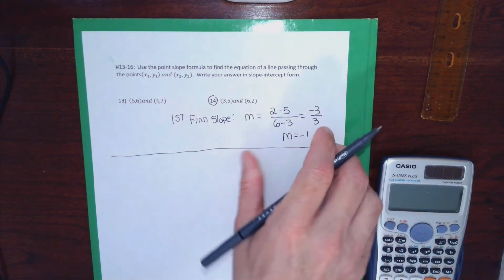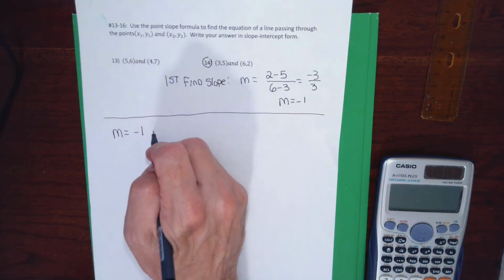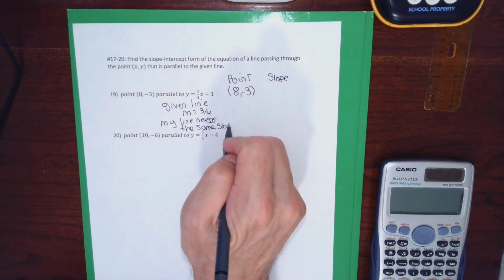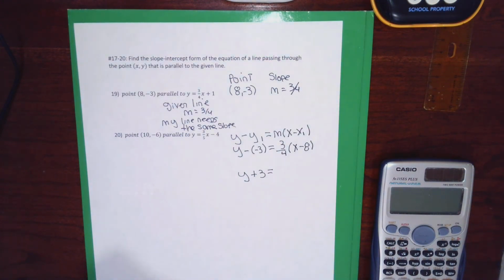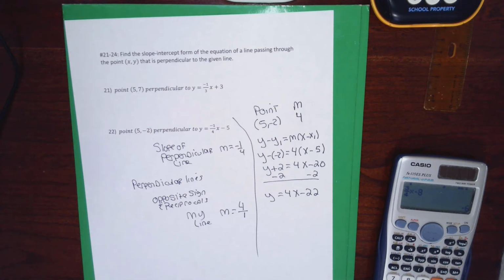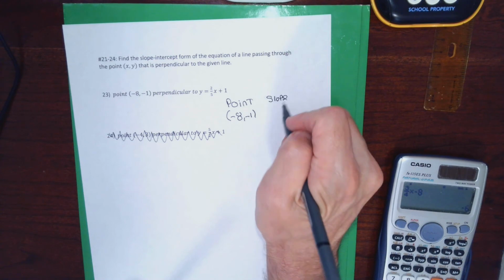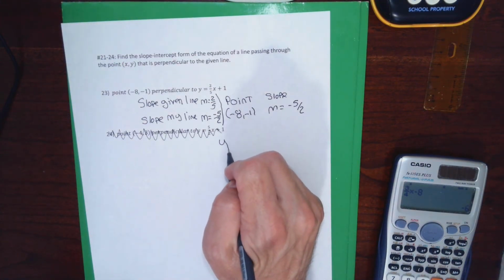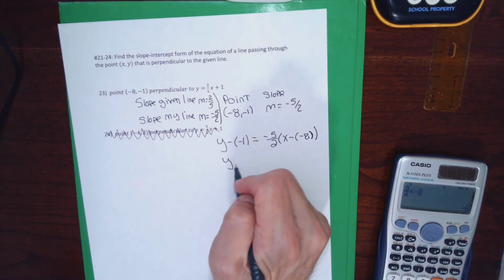Section 3.3 part 2 of 3